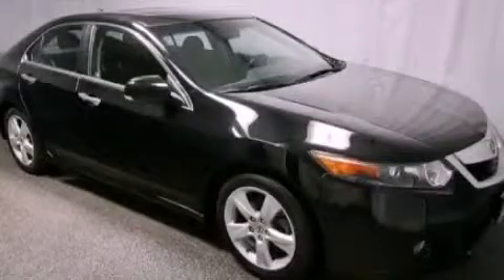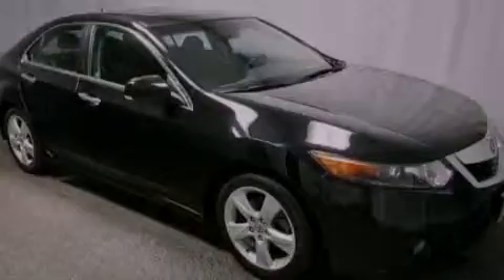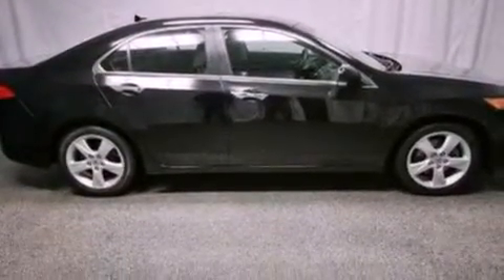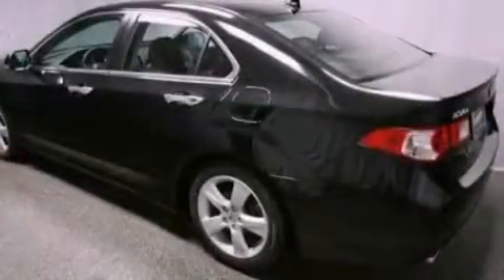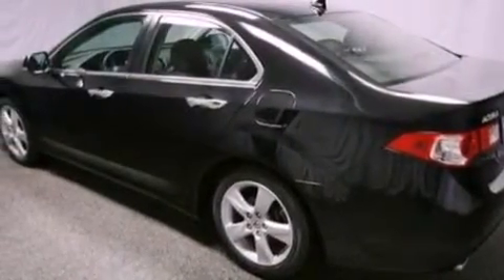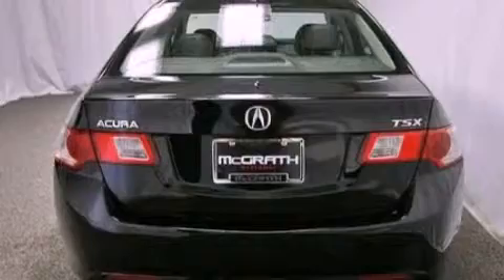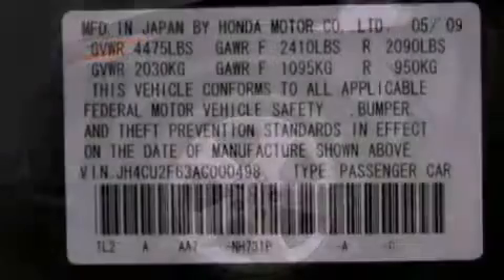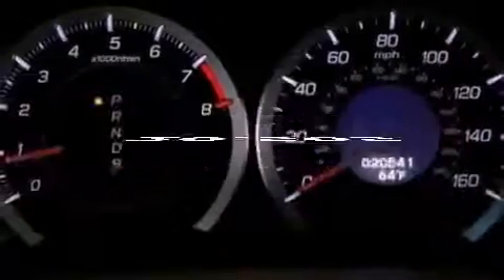2010 Acura TSX Westmont IL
Year : 2010
 Make : Acura
 Model : TSX
 Engine : 2.4L I4
 Trans . : Automatic
 Exterior : Black
 Miles : 20,505
 Interior : Black
 McGrath Acura of Westmont